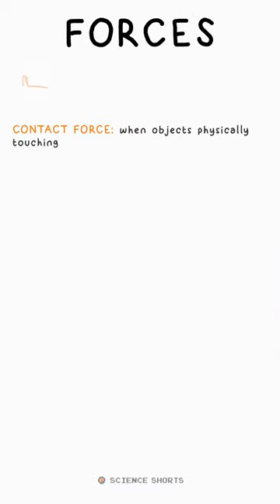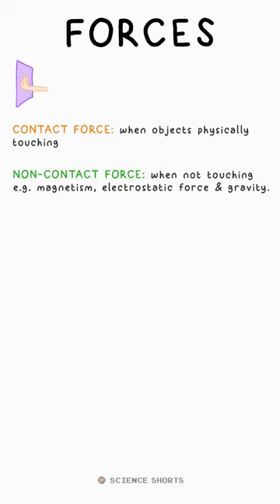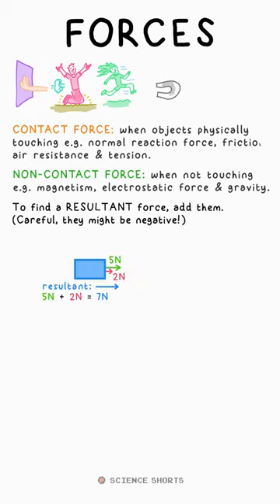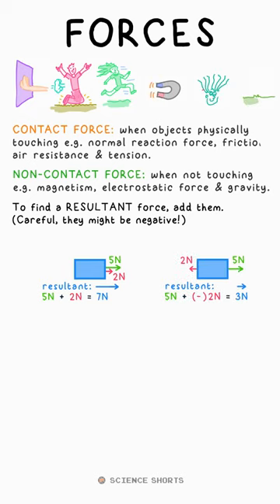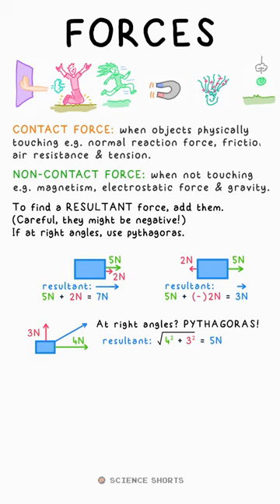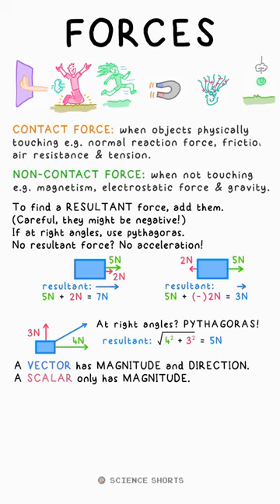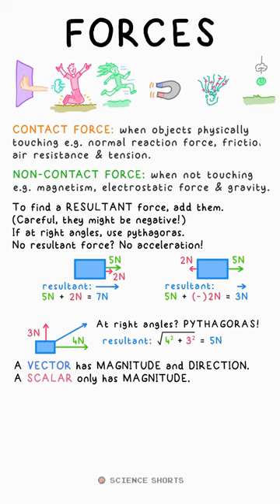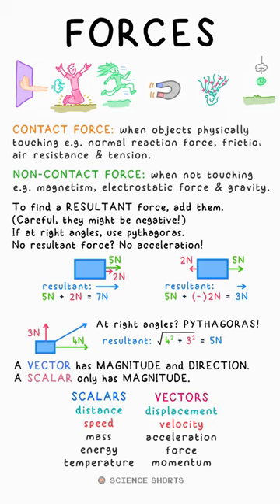FORCES - Scalars & Vectors - Physics Science Revision (GCSE)